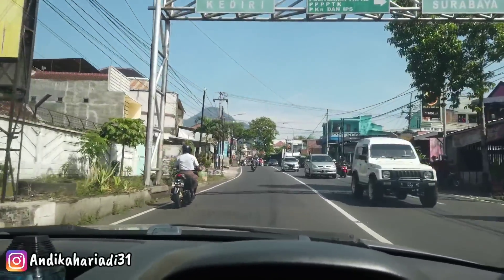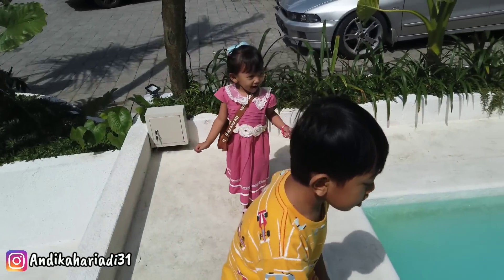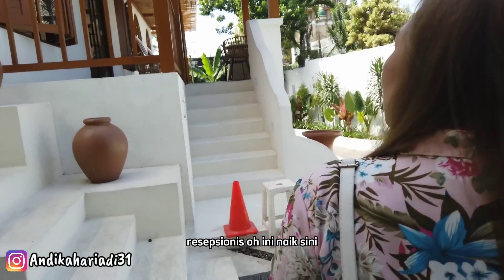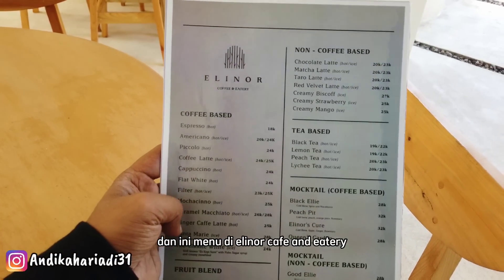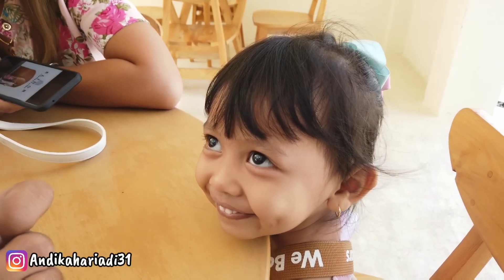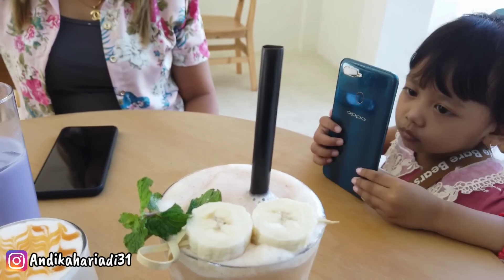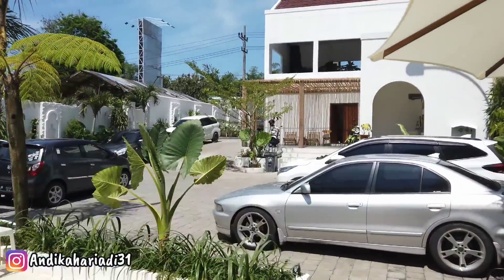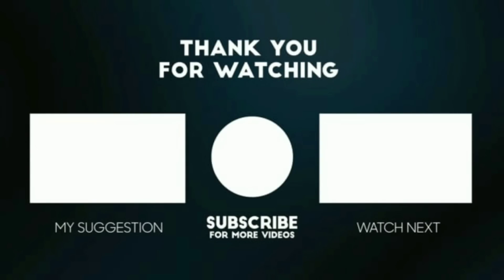ELINOR CAFE BATU - CAFE TERBARU KOTA BATU LANGSUNG VIRAL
Tempat nongkrong hits di Batu ini memang terbilang masih sangat baru, karena baru soft opening pada tanggal 10 April 2022 lalu.
Elinor Cafe Batu hadir menawarkan sebuah tempat nongkrong berkonsep kekinian dengan desain yang instagramable. Tempat nongkrong ini memiliki space yang cukup luas, nyaman dan fasilitasnya juga terbilang memadai.
Elinor Coffee & Eatery berlokasi di daerah Mojorejo, Kec. Junrejo, Kota Batu yang hadir memberikan daya tarik yang membuat siapapun penasaran ingin mengunjunginya. Daya tarik utamanya adalah tempatnya yang mengusung konsep vibes ala Bali.
Mulai dari desain bangunan di tempat nongkrong kekinian Elinor Coffee Batu ini tentunya bernuansa ala Bali. Memiliki warna yang aesthetic didominasi dengan warna warm dan white tentunya membuat suasana nyaman dan menghadirkan udara yang sejuk juga.
Elinor Coffee & Eatery Batu menawarkan 3 area, yakni indoor, outdoor dan juga rooftop. Untuk indoornya tersedia banyak tempat duduk yang dilengkapi fasilitas stop kontak disetiap sudutnya.

Terima Kasih